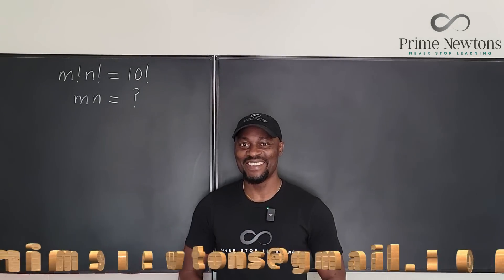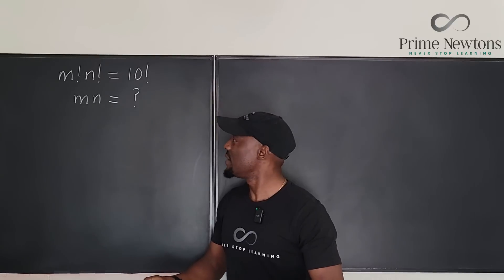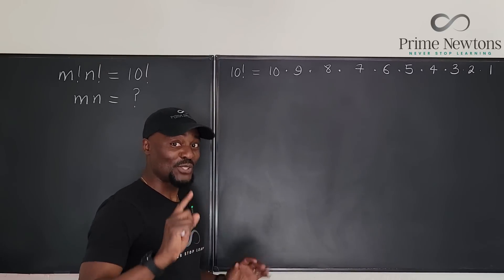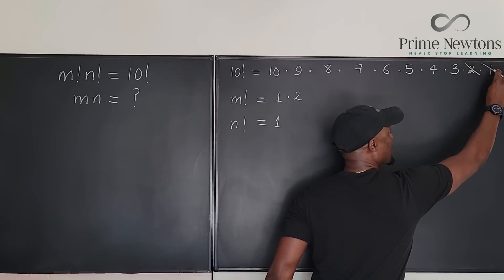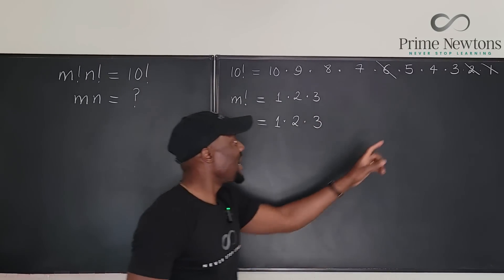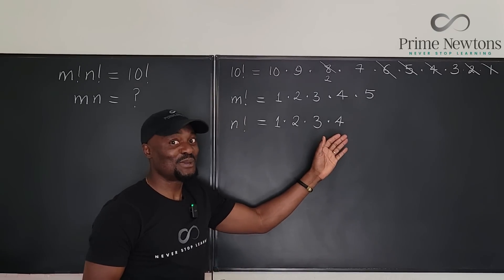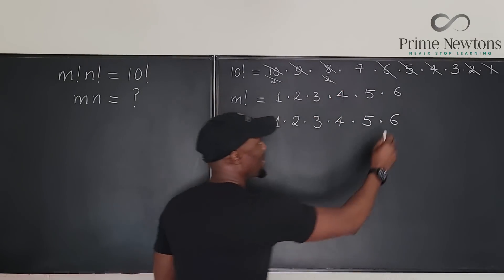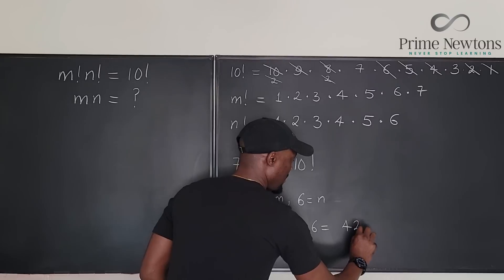m!n!=10!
This problem involved the regrouping of a factorial into a product of factorials.